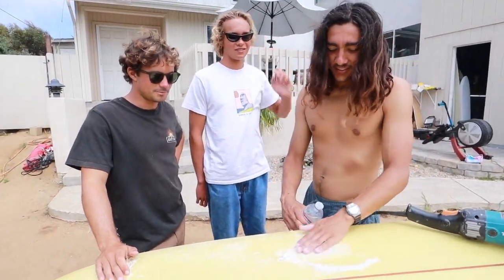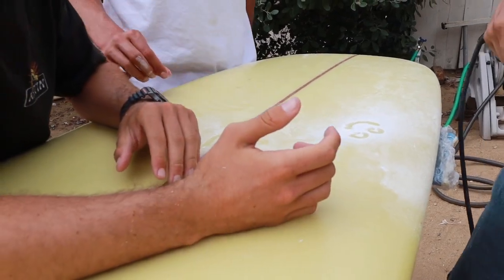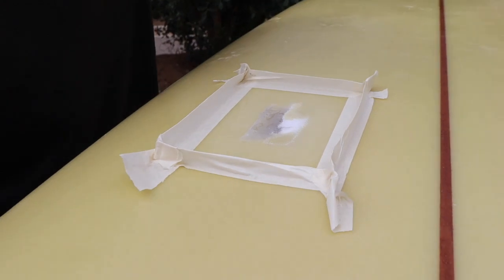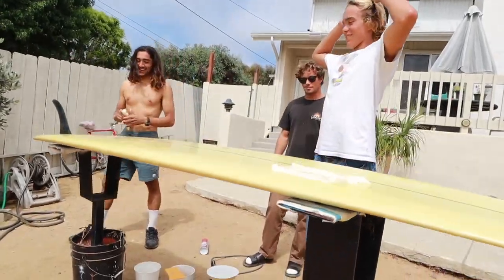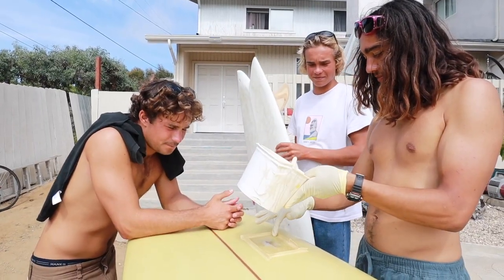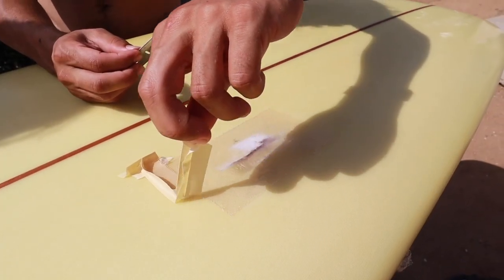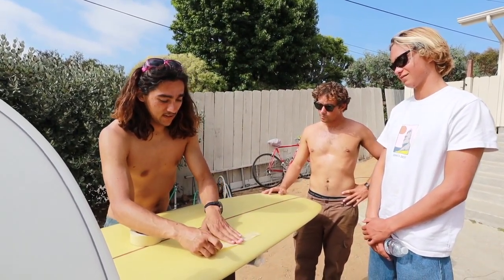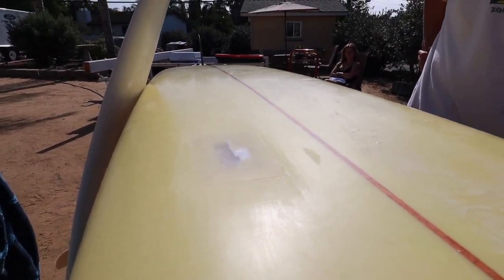Surfboard Ding Repair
Saxson Willson came to me the day before his heat in the @wsl us open of surfing with a giant hole in his surfboard. In this video I fix his board and show you some tricks and tips for professional ding repair.